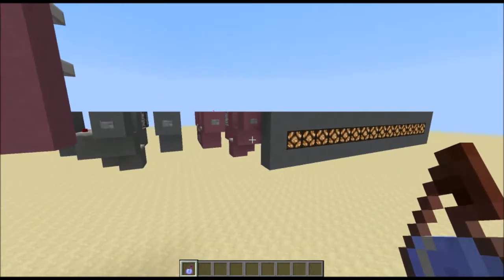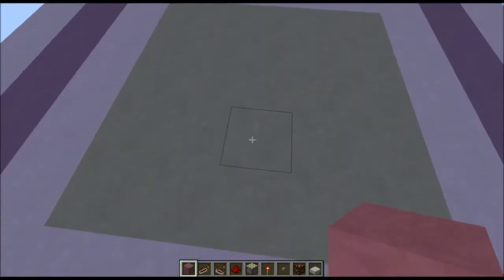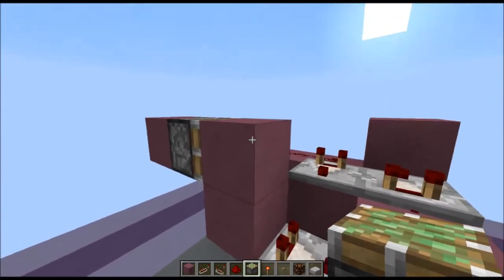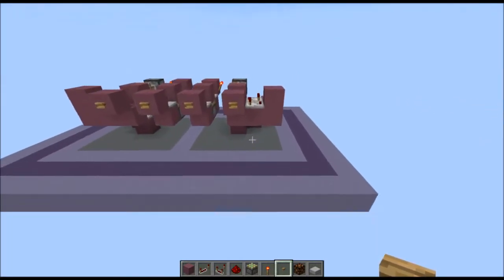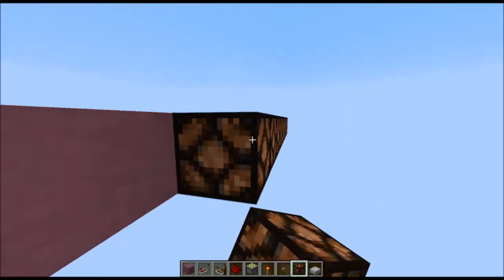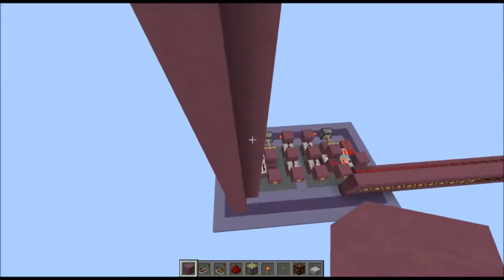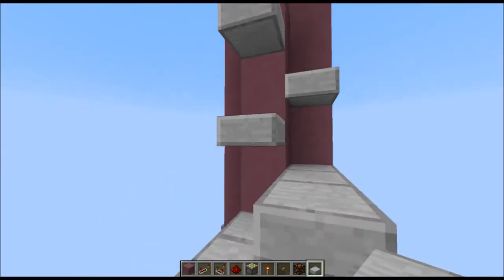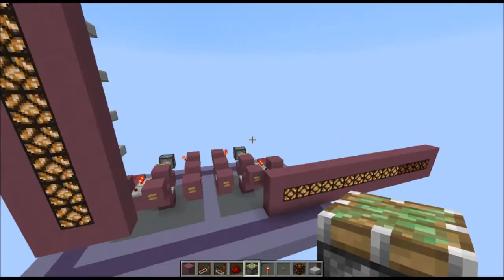15 Digit Subtraction System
this is my  15 digit subtraction system with a display it will subtract one number at each pulse then reset back to 15 if you press the reset

also this is meant for custom games and maps but if you can think if a use in survival minecraft i would love to hear back from all of you.
Music Artists:
Songs:
Aether: Jay T NG Anther